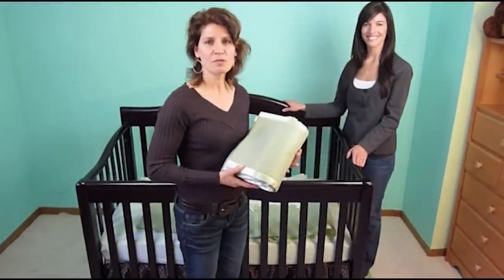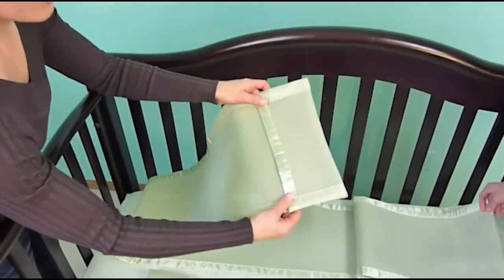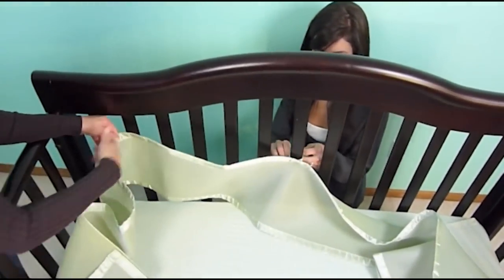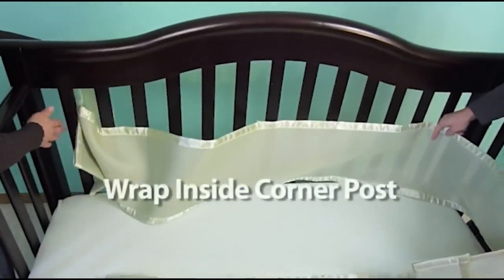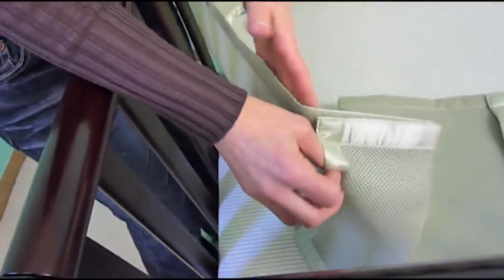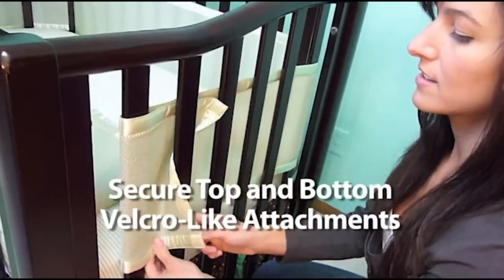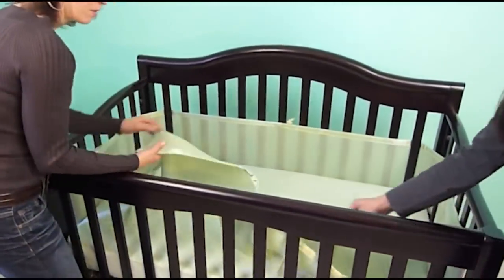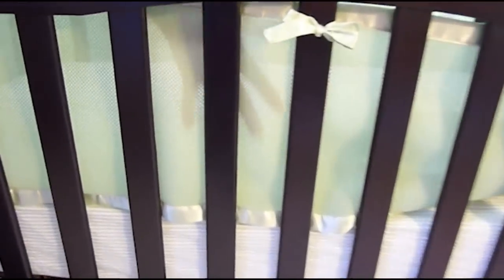BreathableBaby Mesh Crib Liner - How To Install On A Slatted Crib | BabySecurity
Ensure a safer sleep with the Breathable Baby Mesh Cot Liner, a breathable mesh fabric and air channel technology helps keep the air flowing. With the liner, little limbs are kept safely inside the cot and it couldn't be easier to fit. An extra long design allows for adjustment, enabling use for a cot upto a cot bed.

Created to make it safe for babies and easier for the mum, the Breathable Baby Mesh Cot Liner is voted number 1 safe sleep product in the US.

Features:

Full 360 Wrap around design
Hook & Loop Fastenings
Hypoallergenic and fast drying
Extra length (464cm)